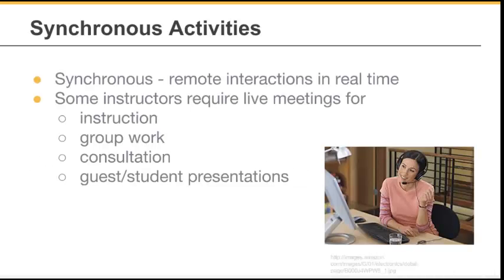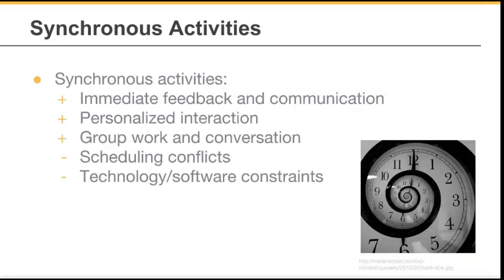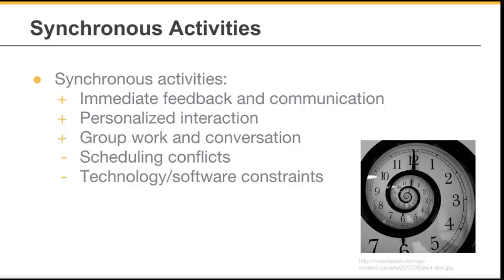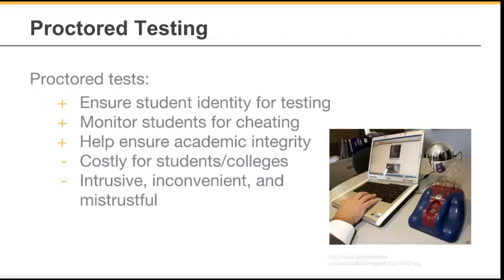PLUTO-OL: Special Considerations for Online